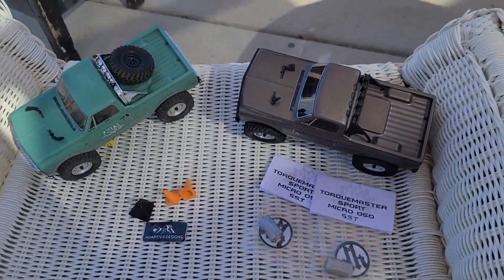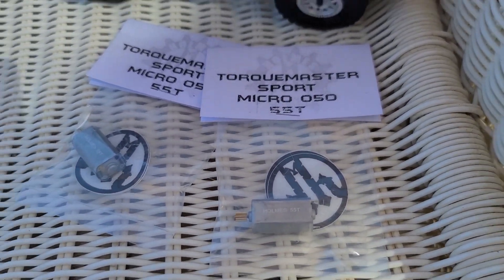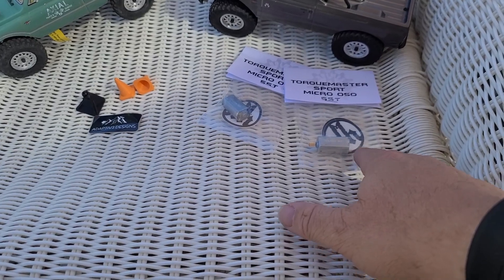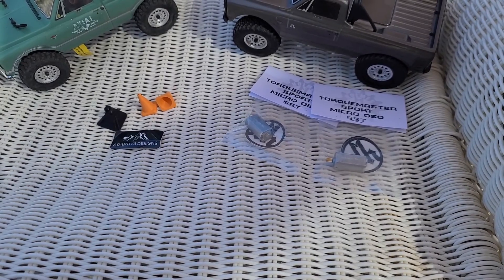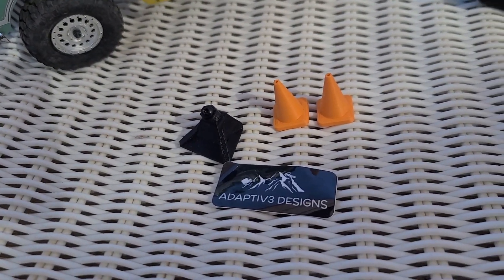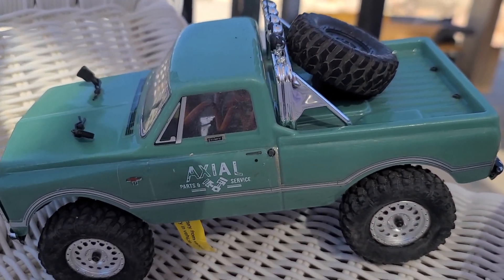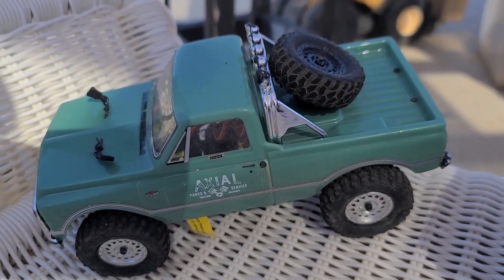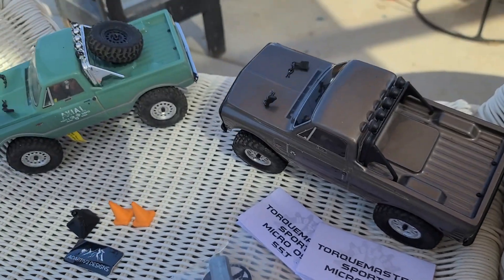Axial SCX24 C10 Build Series - Stage 2 Part 1 - S02E006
This is the stage 2 upgrades part 1 of 2 for the Axial scx24 C10 Build Series. we install Holmes Hobbies Torquemasters Sport Micro -5- 55T motor and Adaptiv3 Designs rear tire mount for the C10's. this is the introduction and part 2 will go over the after install and run.

Tire Mount

RC Groups to Check out in AZ:
AZ RC Bashers Group:

Arizona RC Tracks:
M&M Mile RC Oval Track:

AZ Hobby Shops to Check out:
Awesome Hobby:

Amazon Music: